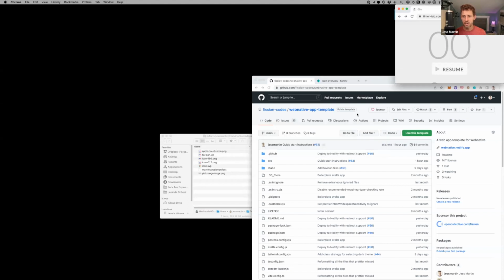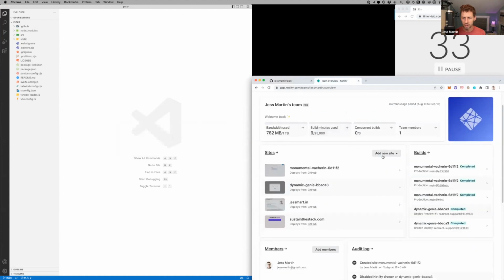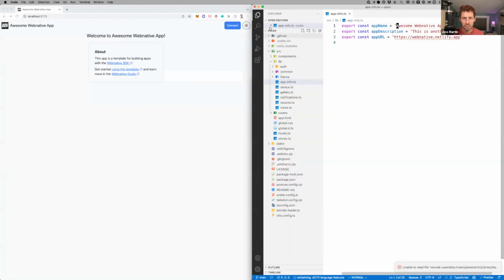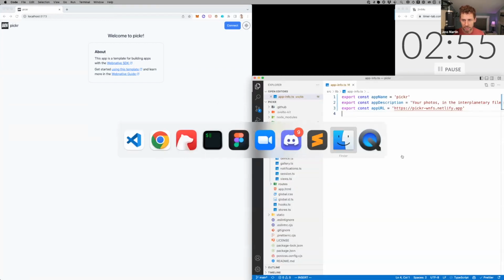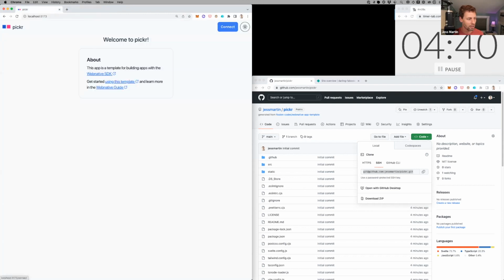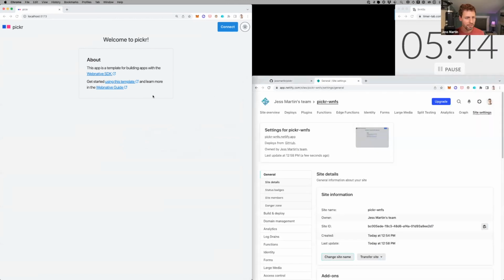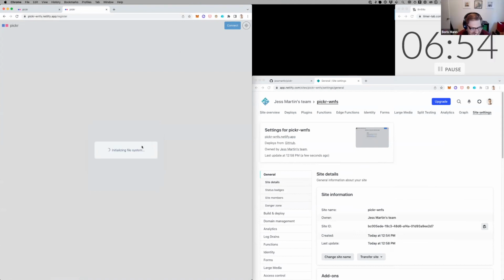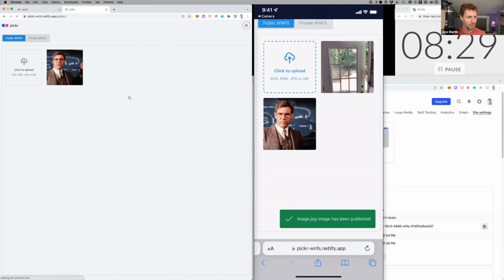Webnative App Template Speedrun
*Please note that Webnative has been renamed to ODD.*